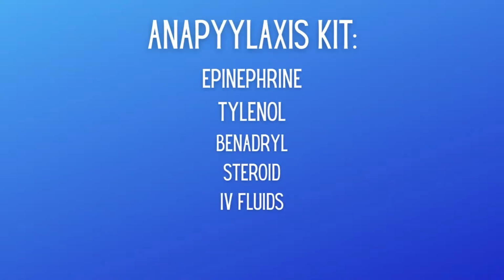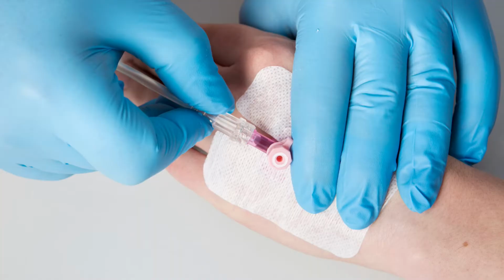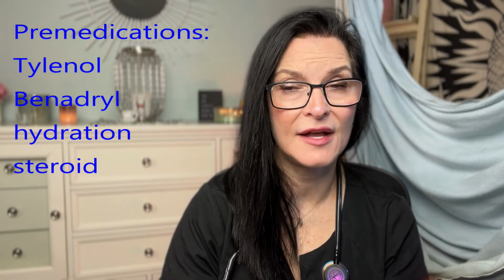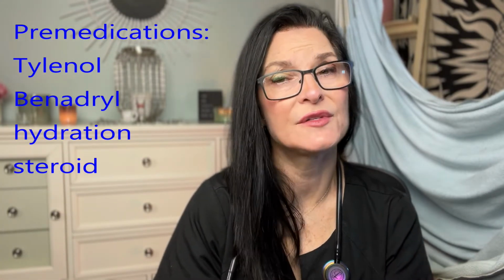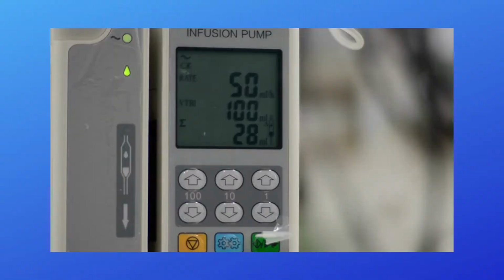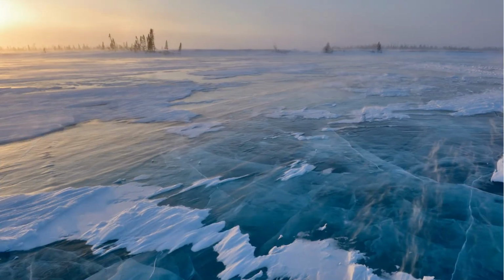Ivig Home Infusion: What to Expect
🔗 Need clarity about IVIG, neuropathy, or autoimmune treatment?
You can now get the help and answers you've been seeking.
📞 Book a one on one call with me now at LucidMedHub.com—I’d love to support you on your journey.
Hey Guys!
In "Ivig home infusion: what to expect" we talk about exactly what the infusion nurse will do on infusion day. You'll get to know your nurse pretty well because the average infusion lasts for 3-7 hours (or more) and can be over 3-5 days! I get so many questions about this so let me know if I've answered yours 🩺

As always if you have questions or comments drop them below!
Stay healthy and lucid 💡

Timecodes
0:00 Intro
1:25  How long is IVIG infusion?
2:05 Supplies
2:19 Anaphylaxis kit
2:50 vital signs
2:59 IV insertion
3:29 Premedications
4:30 Titration
5:00 Questions to ask
7:48 BLOOPERS